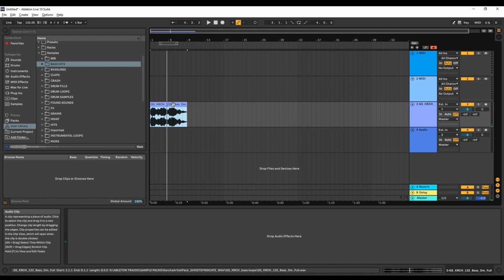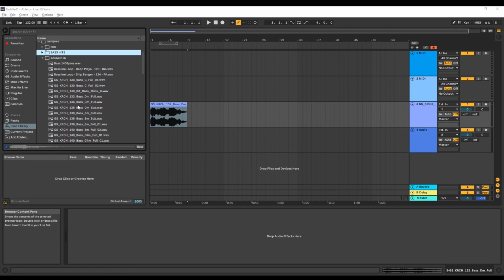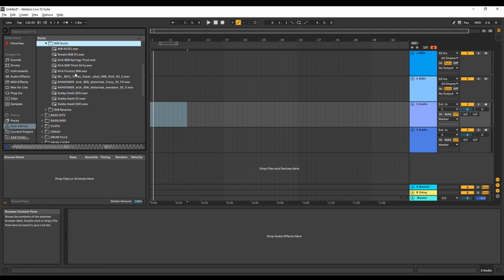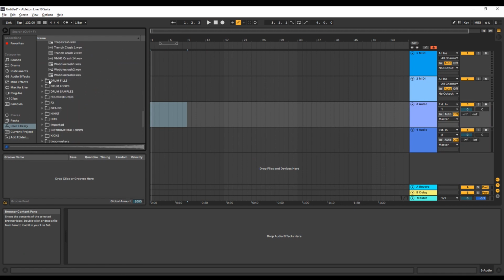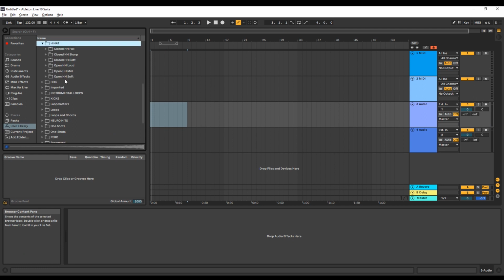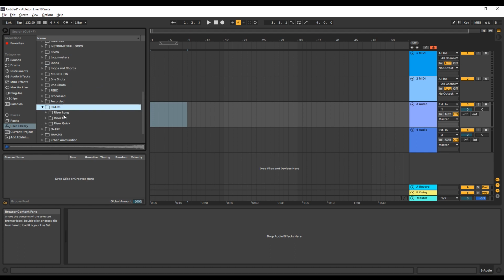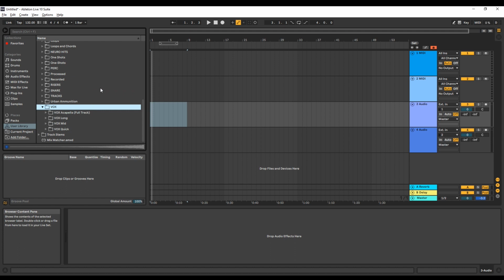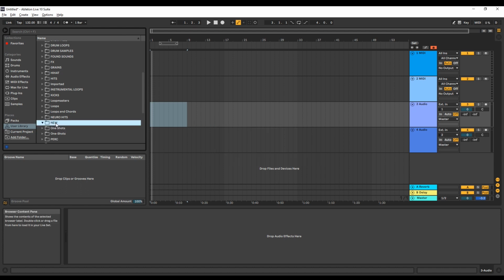Vibralocity Tutorials | Organizing Your Sample Library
In this video, I go over a simple method of organizing a sample library that I use in my DAW (Ableton). The idea is to be able to quickly find and use any sample within my library for any project I'm working on. The method I use in this video is just one approach to organizing samples, and I encourage you to find your own!